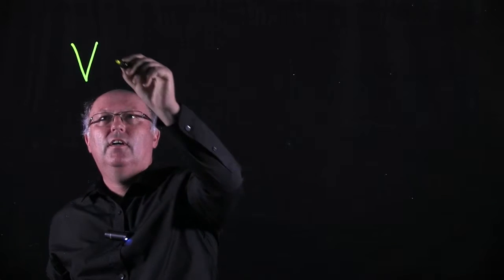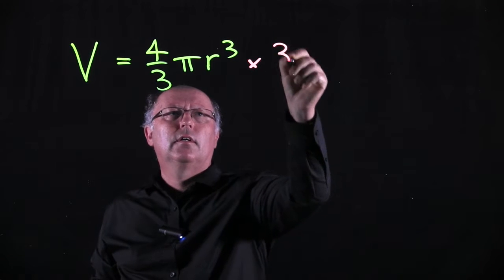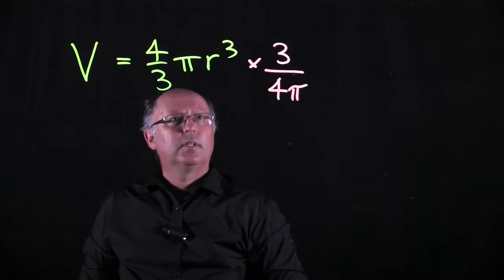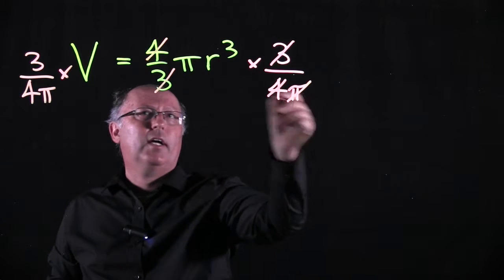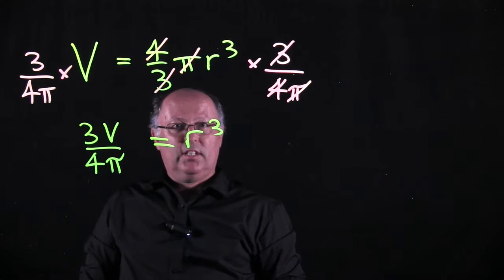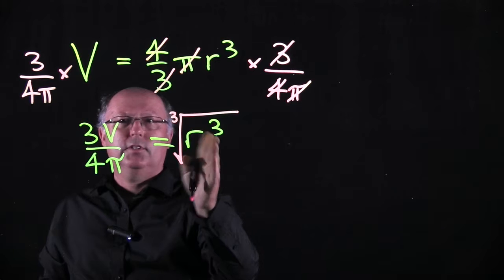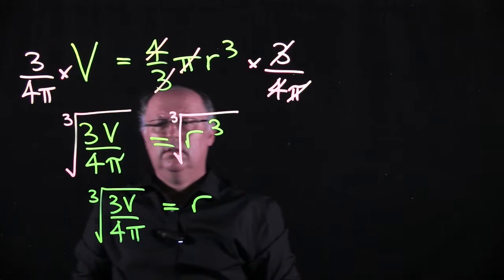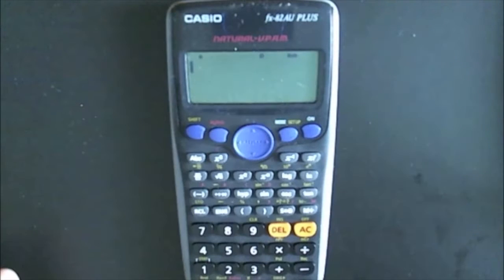MforS Rearranging formulas solution 4a